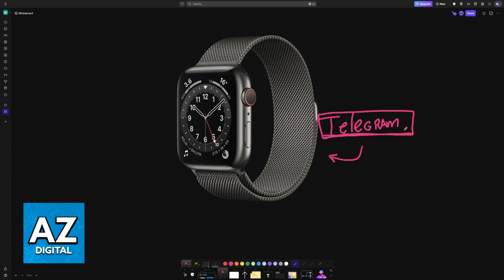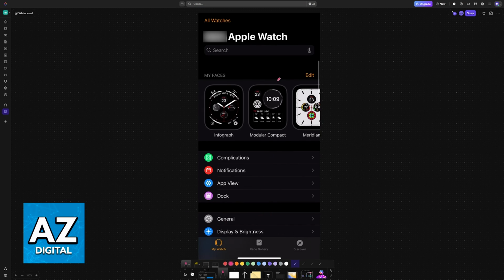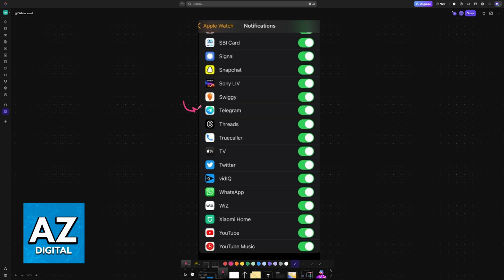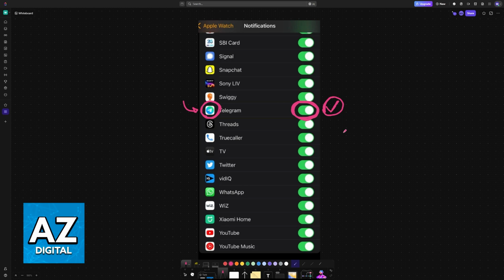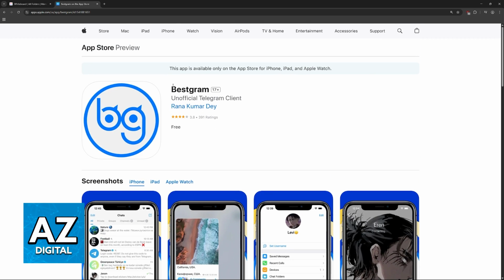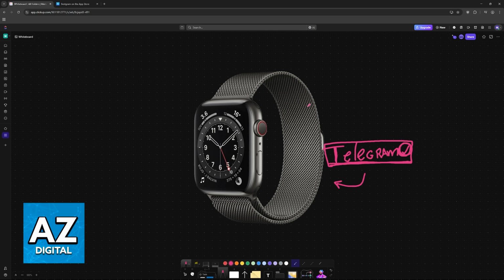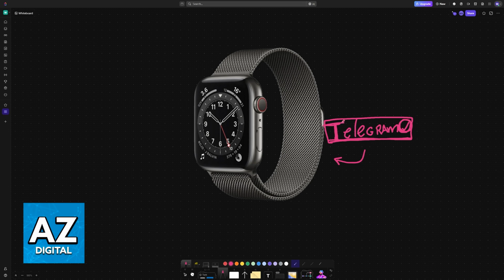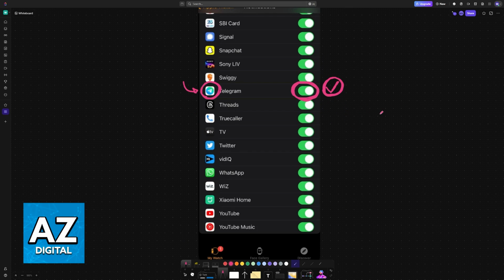How To Connect Telegram to Apple Watch (2025) - Step by Step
In this video I will clear your doubts about how to connect telegram to apple watch, and whether or not it is possible to do this.